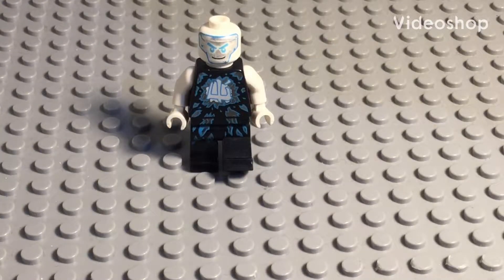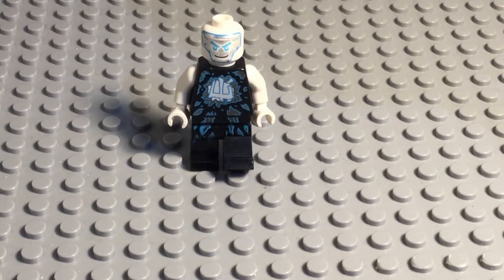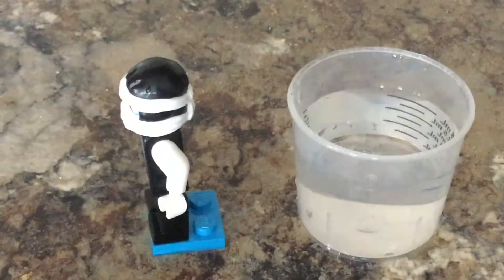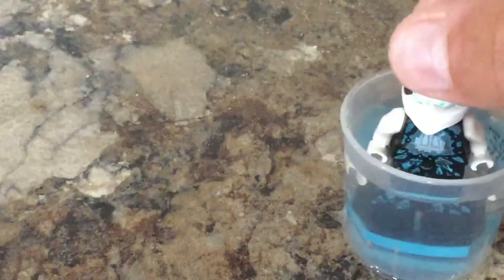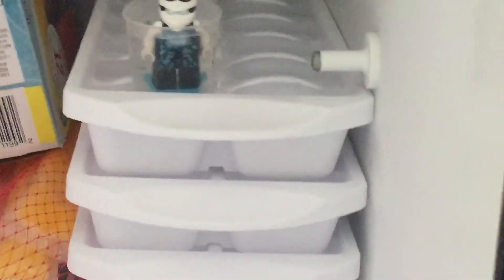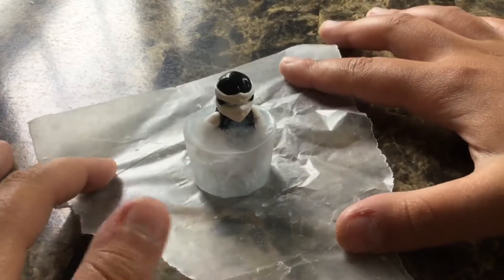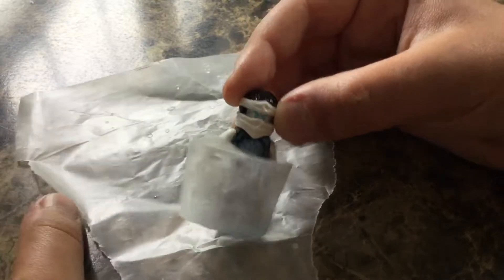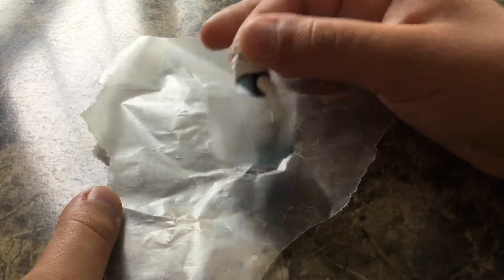Freezing a LEGO Zane in ICE!!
Welcome to Milez Brickz, the home of quality LEGO themed content creation! On this channel you wiill find LEGO videos surrounding mainly MARVEL and occasioanly Ninjago Masters of Spinjitzu!

Gear Used-
Camera- Iphone 13
Editor- iMovie, Videoshop, Splice
Thumbnail- Picsart, Picmonkey

yall are legends.